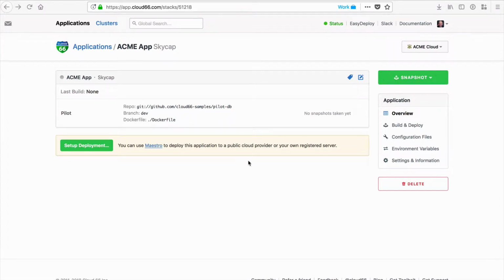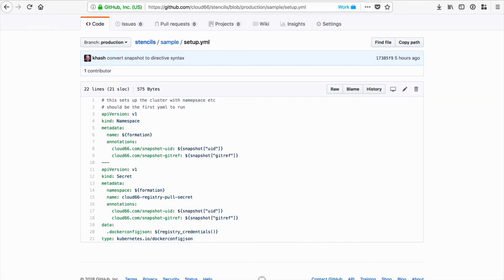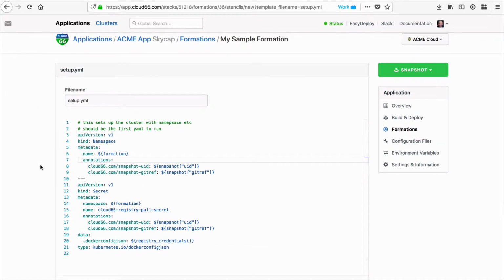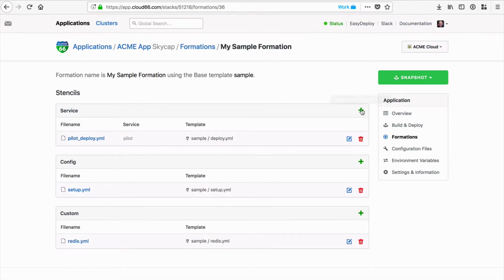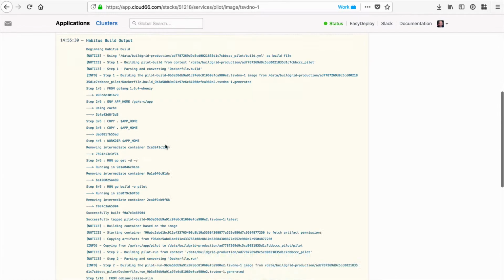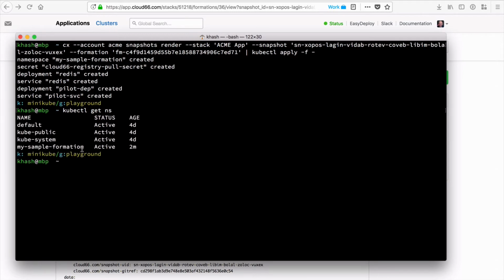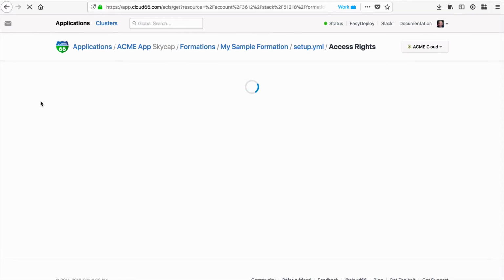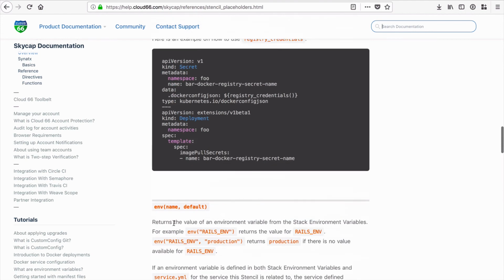Formations: repeatable configuration for any Kubernetes environment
Skycap Formations allow you to generate, build and maintain Kubernetes configuration files from your application onto any Kubern